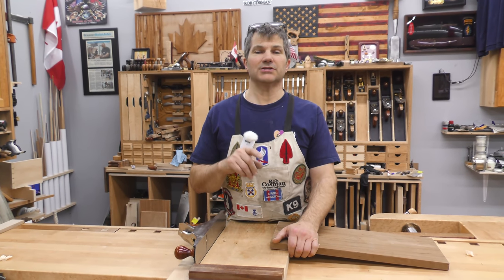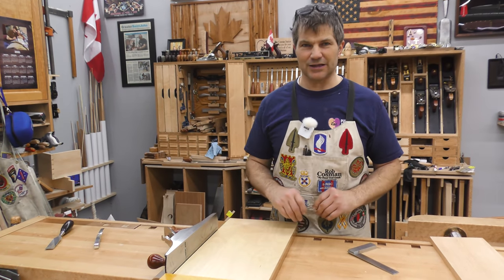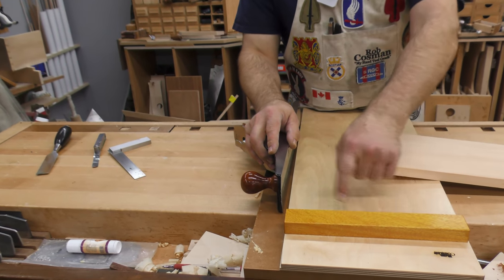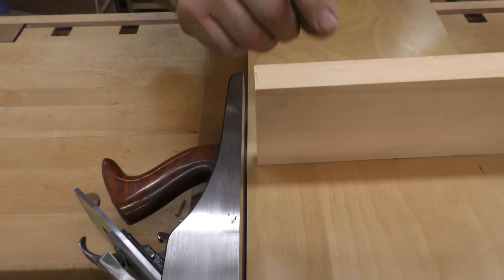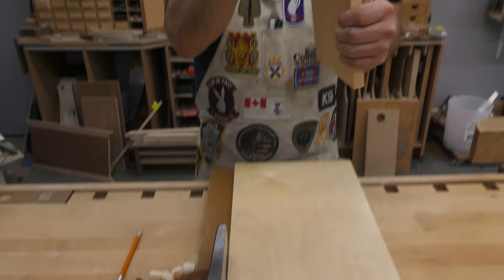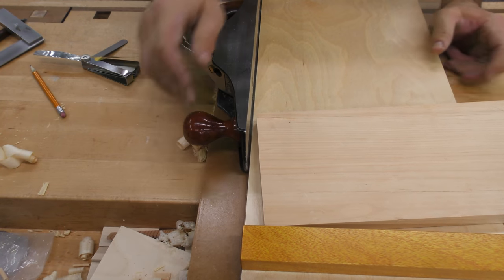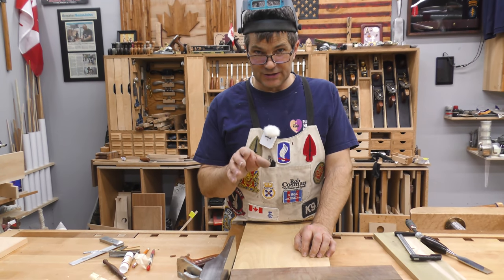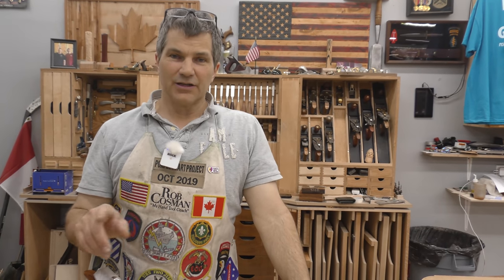How To Use A Shooting Board - Like a Pro!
How to use a shooting Board.  In this video Rob Cosman shows you all his tips and tricks on how to properly use a shooting board.  After watching this video you will be shooting boards like a pro.
00:00 Overview
00:43 The Shooting Board
02:06 The Plane
03:33 Squaring the End of a Board
09:21 Troubleshooting the Cut
12:02 Shooting to a Knife Line
14:23 How much of a Cut?
15:52 How to Tell if your Blade is Parallel to the Plane's Sole
16:44 Use a Clamp
17:16 Use Wax